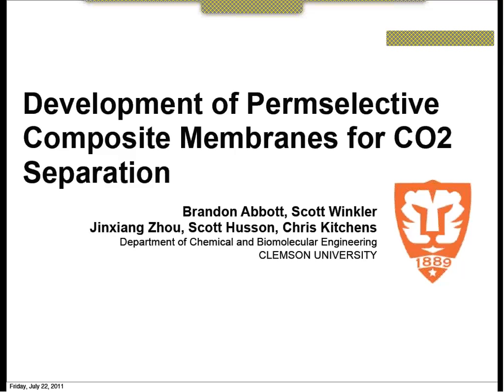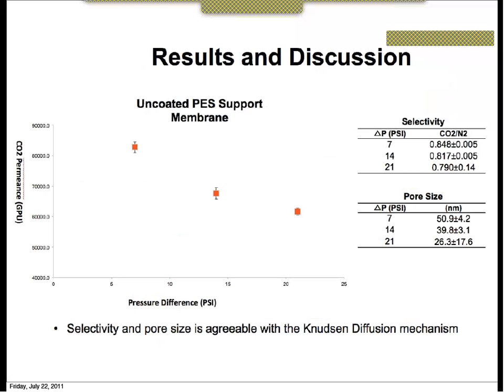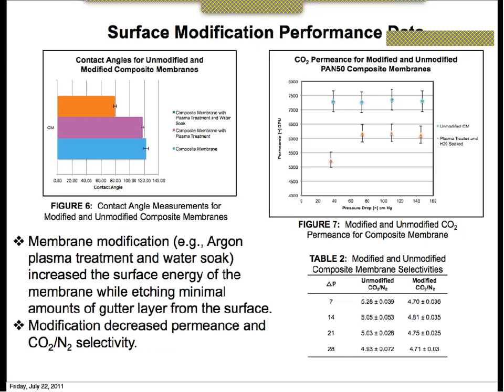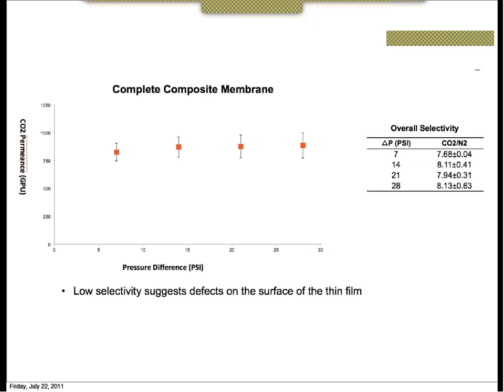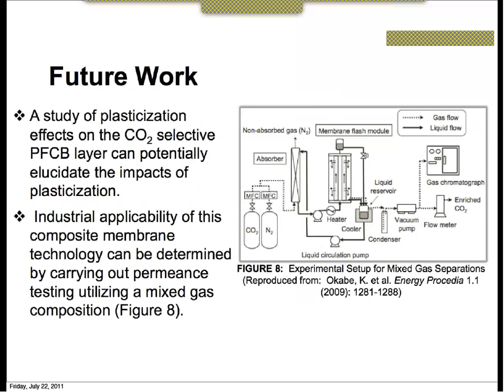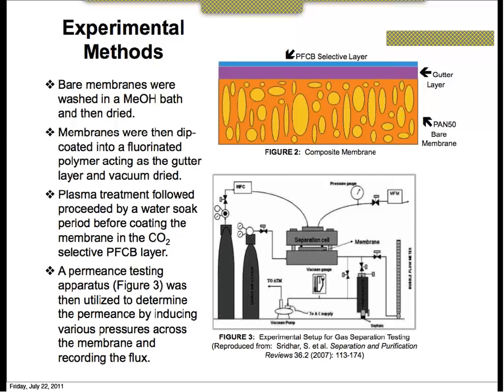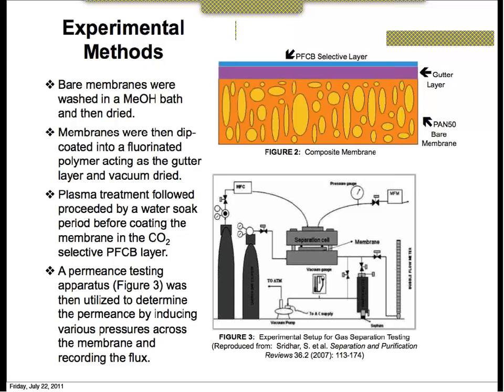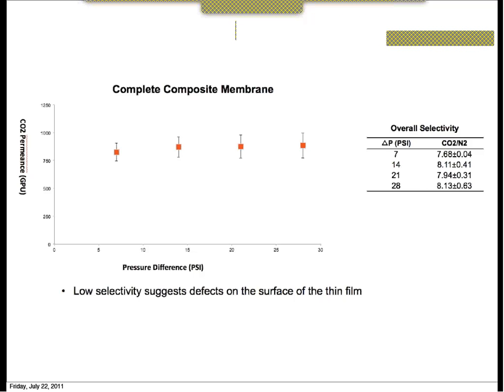Summer 2011 REU Poster Membranes for CO2 Capture.mp4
Advanced membrane technologies for gas phase separations are a viable option for the energy efficient isolation of CO2 from fossil fuels combustion, natural gas wells, and biomass gasification and water gas shift reactions for hydrogen production.

Polymer membranes are particularly well suited for gas separations based on their adaptable chemistry, porosity control, and high processability for formation of optimized geometries.